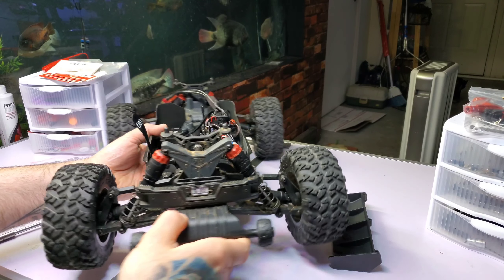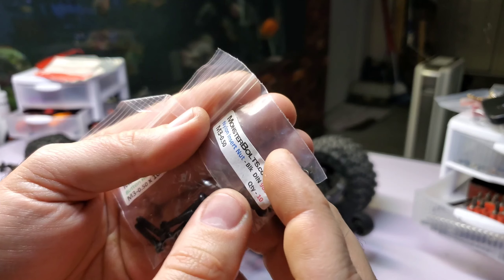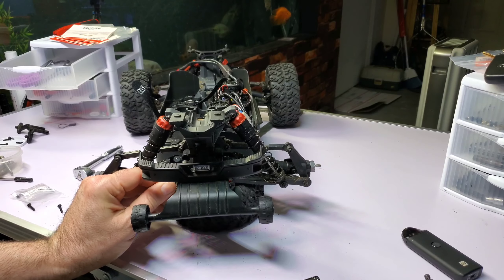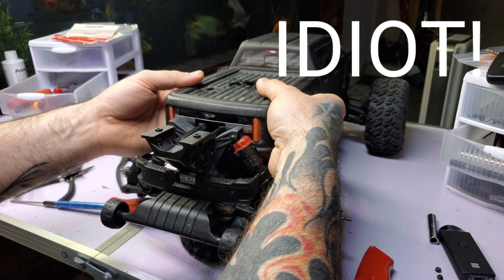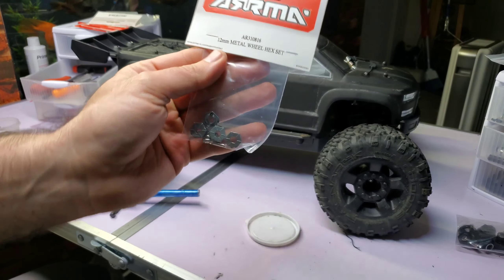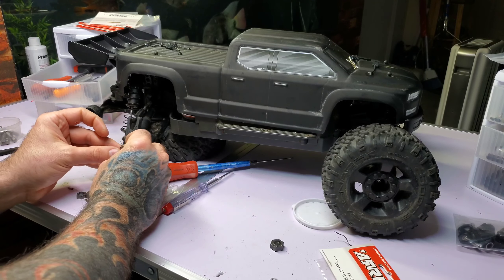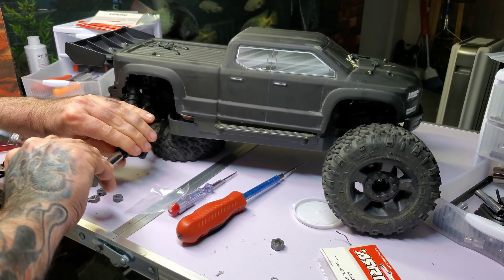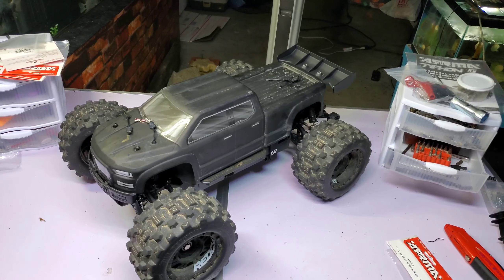Arrma Big Rock v3 Wing Install and Kaiju wheels.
Wing install on the big rock v3. Also fitting the kaiju tires with 12mm to 17mm adapters.
Watch me as I turn this truck from bitch rock to Big Rock!

Link to Hardcore Rc Video-